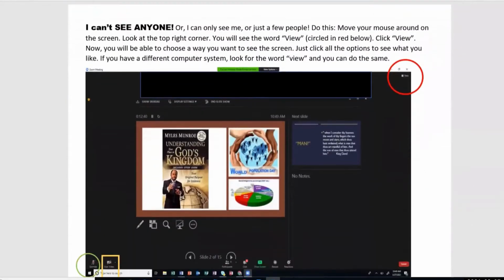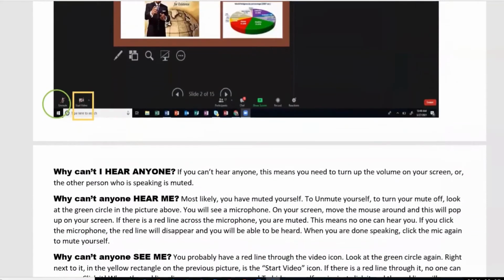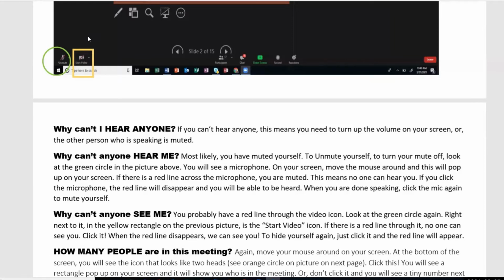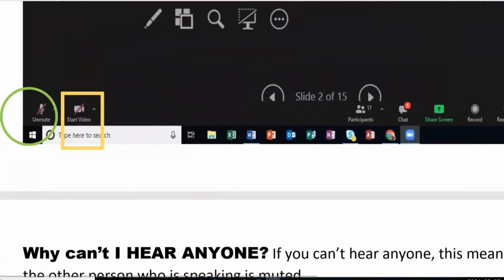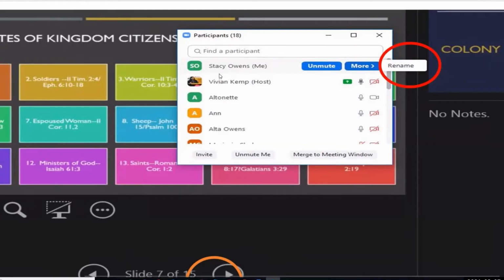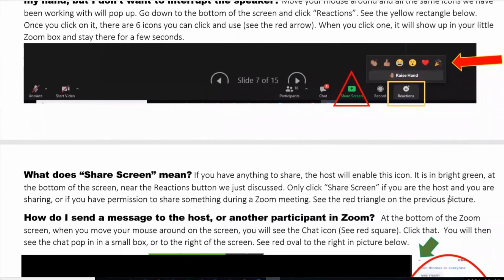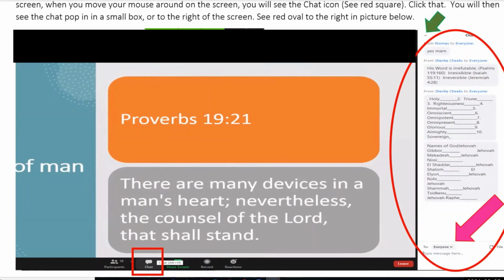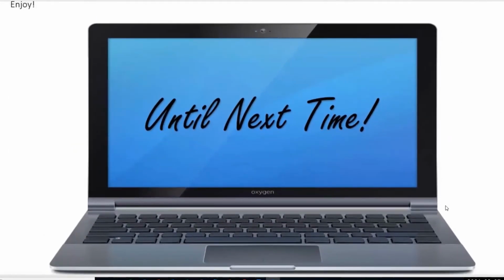BWFR ZOOM How-Tos!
Here is a short introductory tutorial  video on the basics of Zoom for those who may not be familiar. There is a part II as well, so please watch that one as well. It is called Zoom Tutorial Part II: Navigating Participants, Chatting,  Reactions, Cell Phone and more! Enjoy!